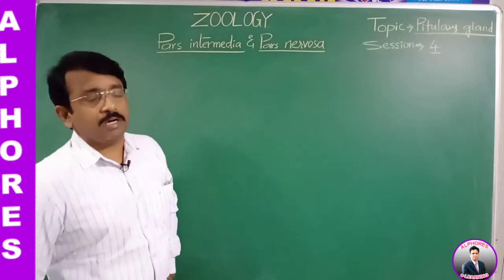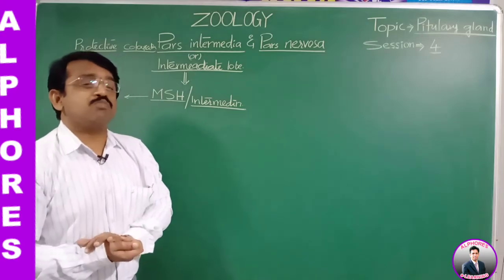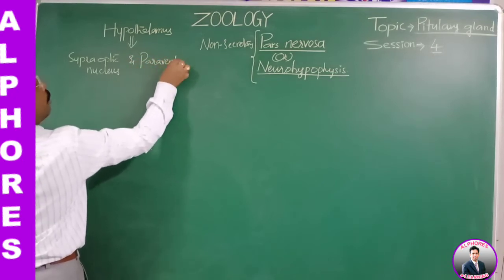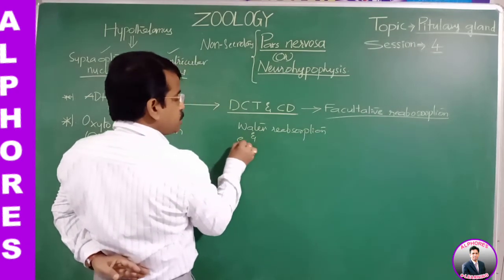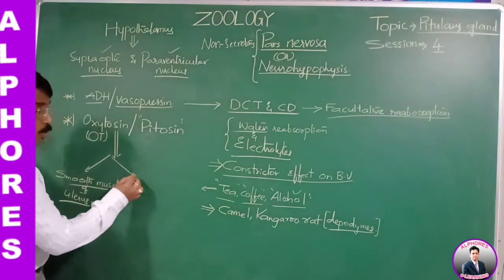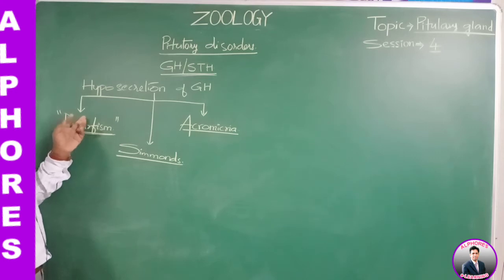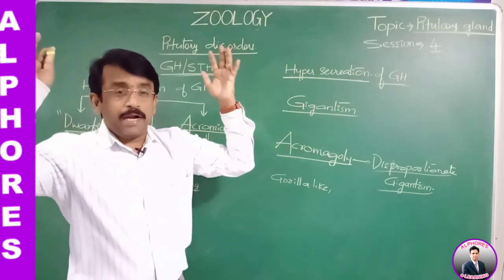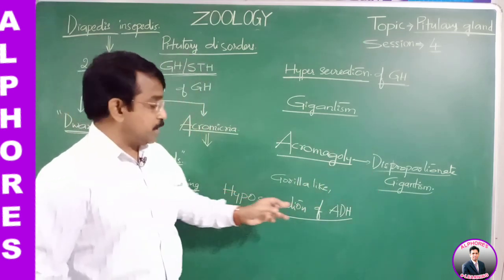NEET | ZOOLOGY | SENIORS | 09.07.2020